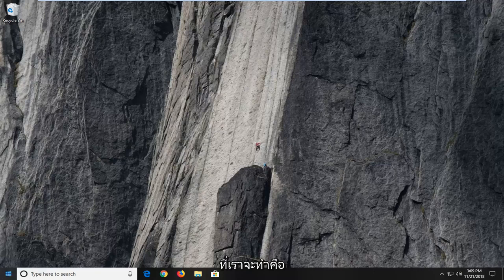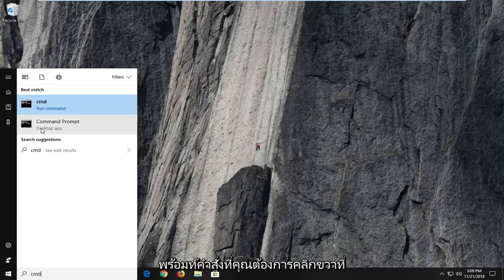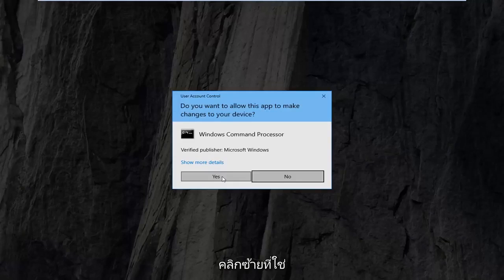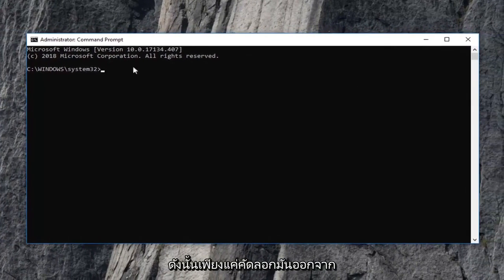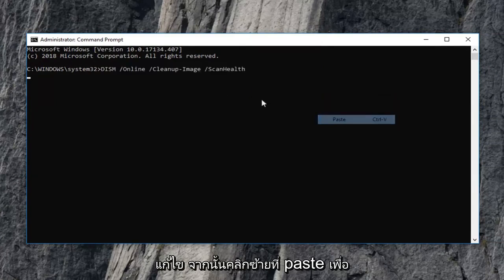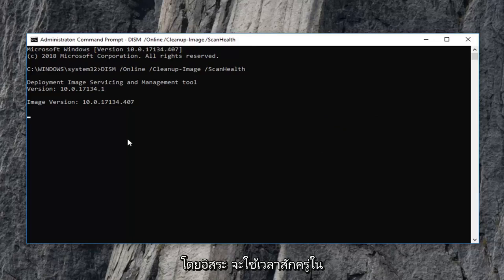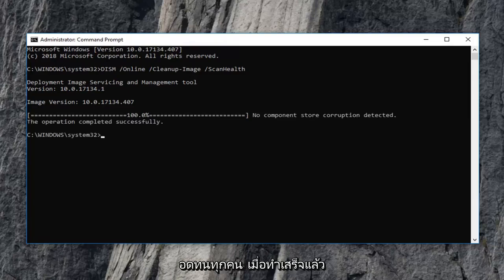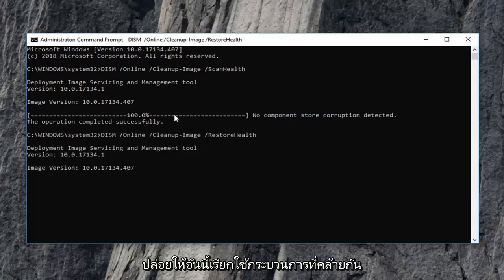ข้อผิดพลาด 0x8007000d เมื่ออัปเกรดหรืออัปเดต Windows 10/11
บทช่วยสอนนี้จะช่วยคุณแก้ไขรหัสข้อผิดพลาด 0x8007000d ขณะพยายามอัปเดต Windows 10 และ Windows 11

หากเมื่อคุณพยายามเปิดใช้งาน Windows 7 หรือ Windows Server 2008 คุณจะได้รับข้อความแสดงข้อผิดพลาด: ข้อมูลไม่ถูกต้อง รหัสข้อผิดพลาด 8007000D

รหัสข้อผิดพลาด 0x8007000D
ข้อผิดพลาดนี้อาจเกิดขึ้นได้หากคุณเรียกใช้ slsmgr -dlv หรือ slmgr -ato จากบรรทัดคำสั่ง

บัญชีระบบโดยค่าเริ่มต้นมีสิทธิ์ควบคุมทั้งหมดไปยังเส้นทางรีจิสทรีและคีย์ย่อยใดๆ:

HKEY_LOCAL_MACHINE\SYSTEM\CurrentControlSet\Enum\Root

หากสิทธิ์เหล่านั้นได้รับการแก้ไขสำหรับคีย์ 'Root' หรือคีย์ย่อยใดๆ เราจะเห็นรหัสข้อผิดพลาด 0x8007000D